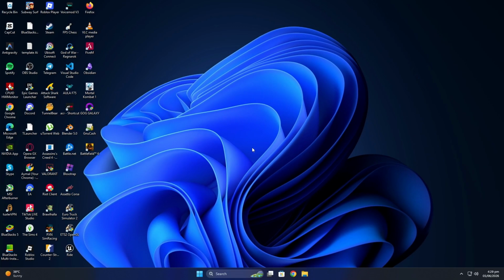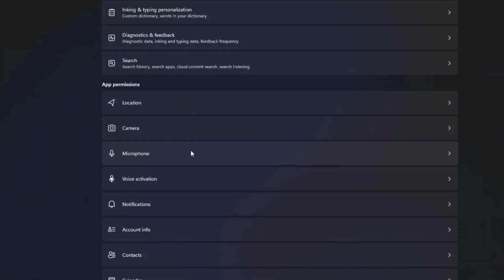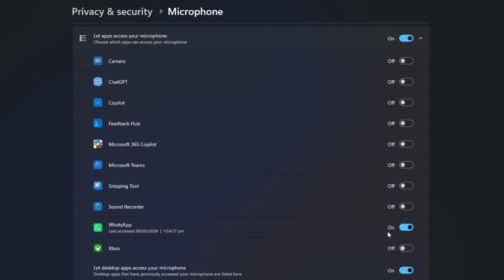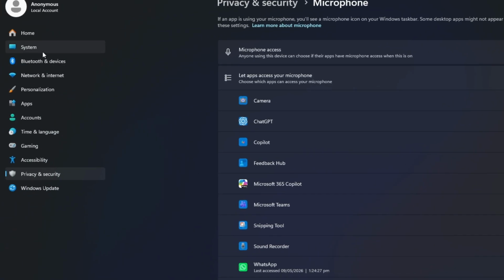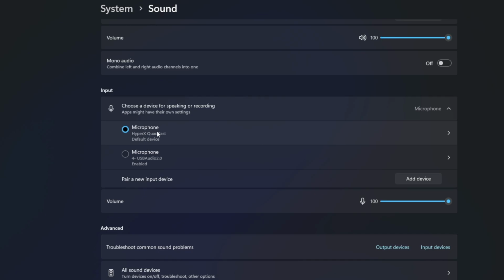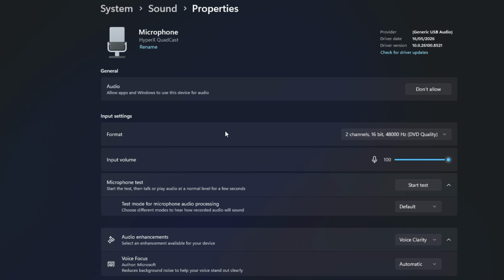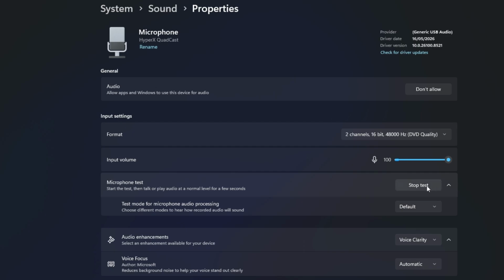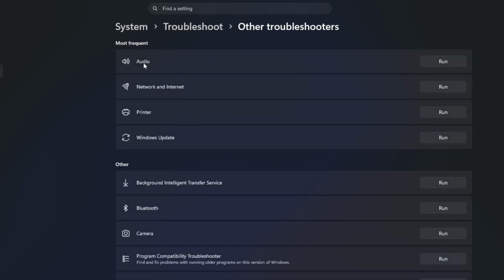Microphone Not Detected? Fix Audio Input Issues on Windows 11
Is your microphone silent when you try to record or join a call on Windows 11? This issue is often caused by privacy permissions, incorrect input device selection, or outdated audio drivers. In this video, we troubleshoot the most common causes to get your mic back up and running. We will check your Windows sound settings, verify app-specific microphone permissions, and guide you through the process of resetting or updating your drivers via Device Manager. Stop struggling with communication issues and restore your voice input for gaming, streaming, or professional meetings with this straightforward, easy-to-follow process. Full Guide.

🔐 Secure Your Online Activity with NordVPN:

30-day money-back guarantee
Starting at just €3.09/month (instead of €11.59)!